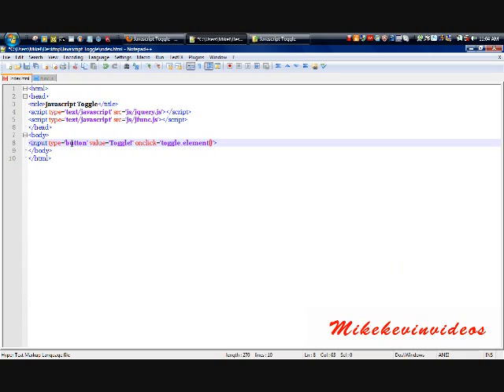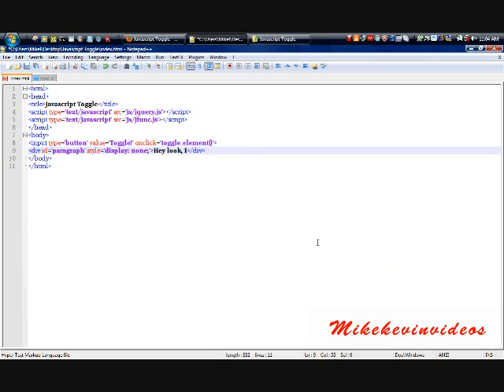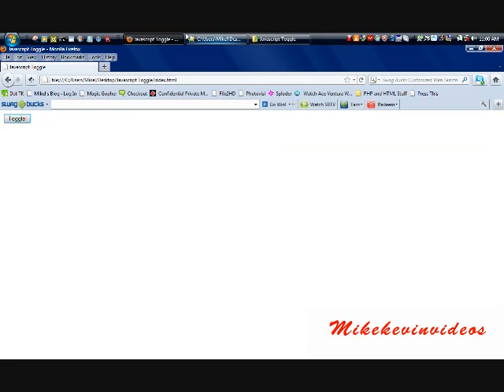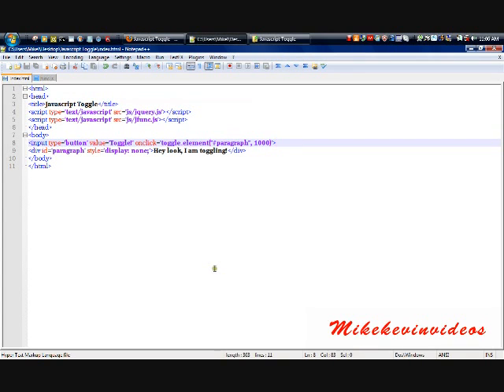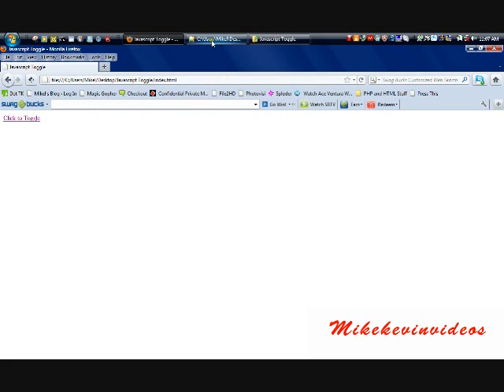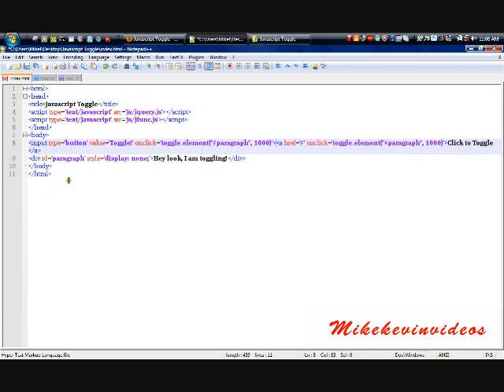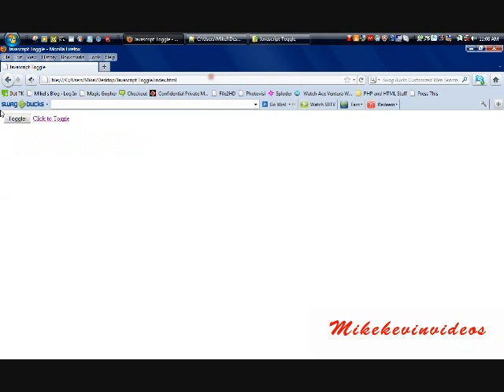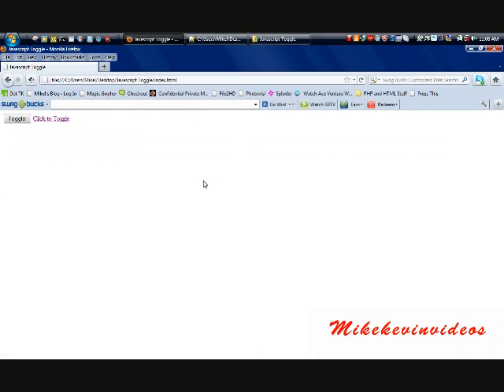jQuery Tutorial: How to Use The Toggle Function in JavaScript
In this tutorial I teach you how to use jQuery and javascript to use the toggle function.